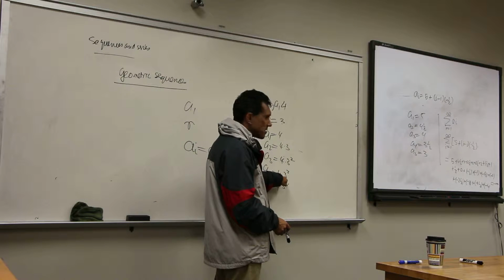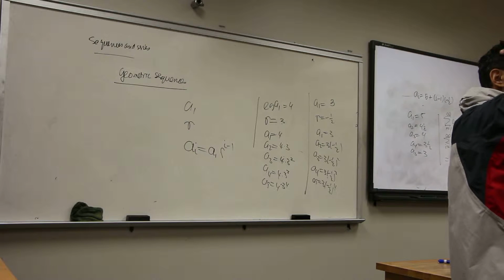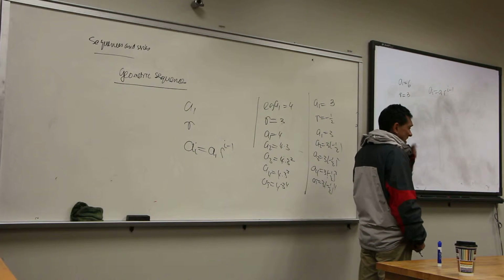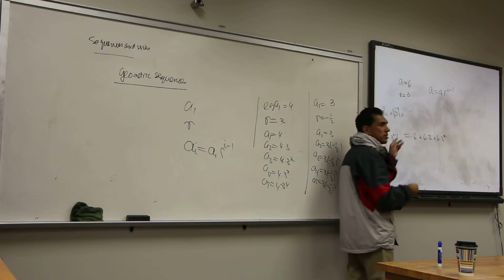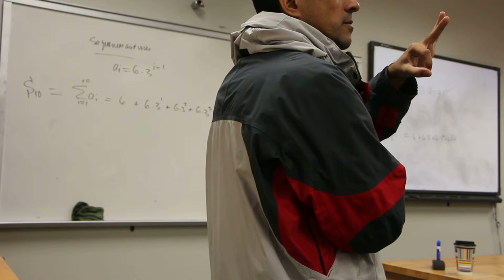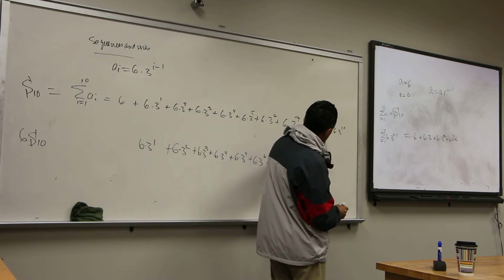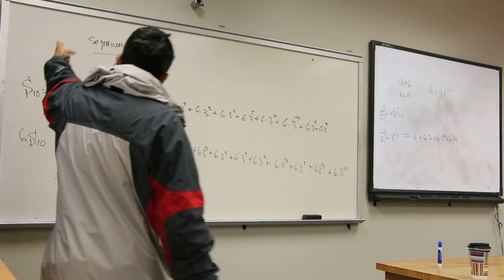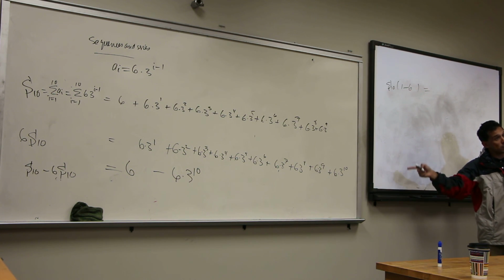Dr. J. Calculus II 10-14-14 5 of 10